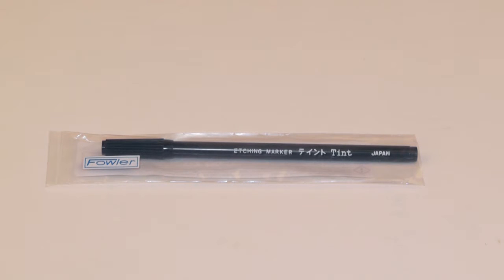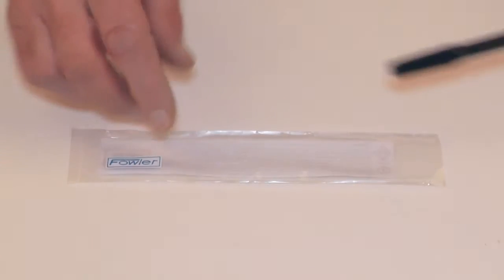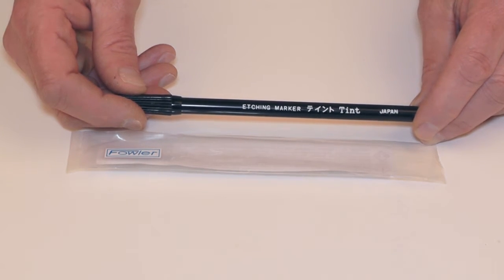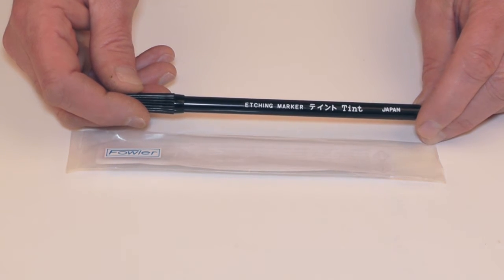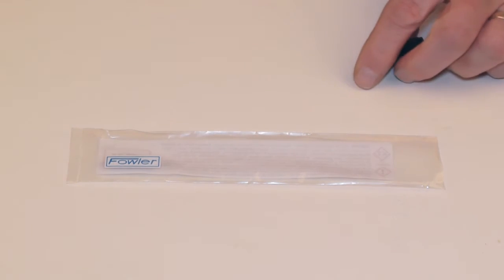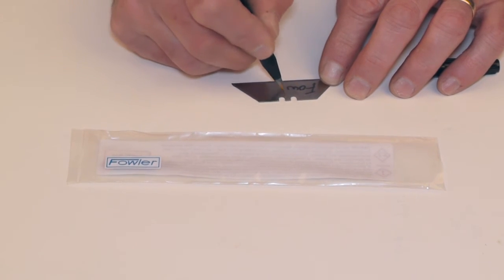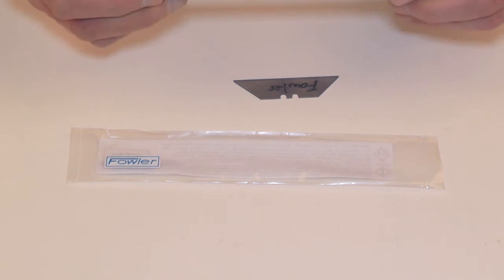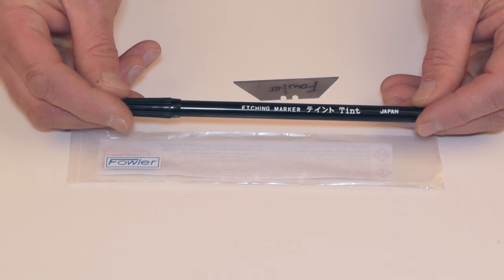52-730-005-0 Felt Tipped Metal Etching Pen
Overview of Fowler's 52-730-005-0 Felt Tipped Metal Etching Pen